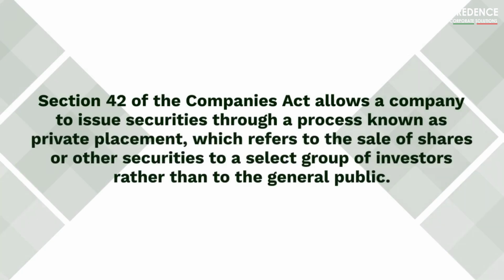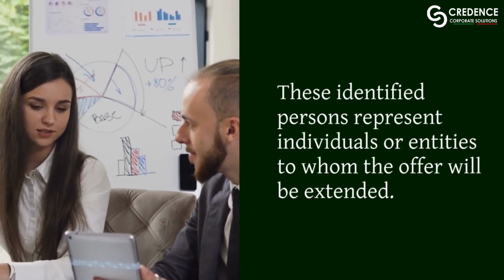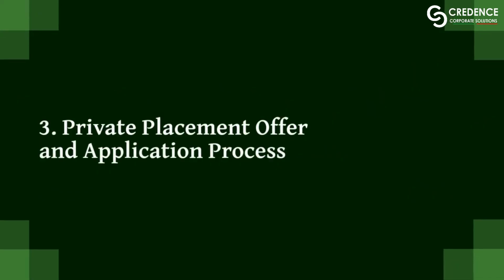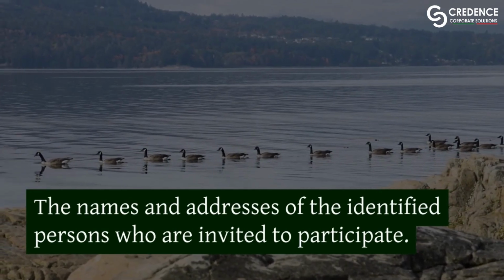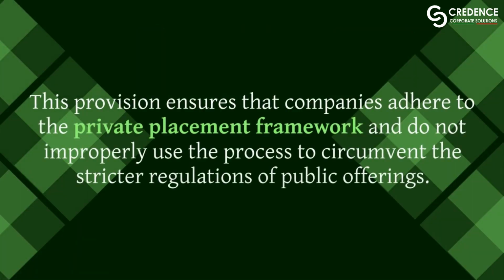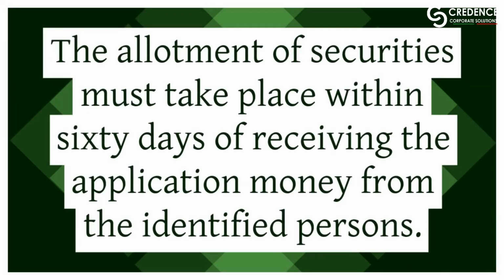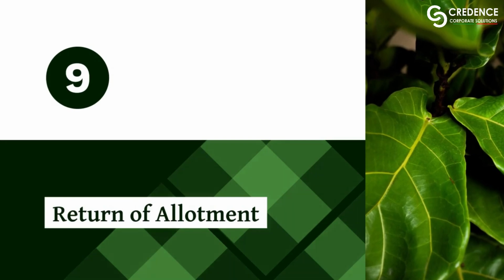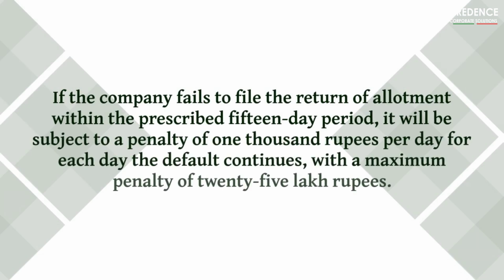What Does Section 42 of Companies Act 2013 CA Foundation Mean?